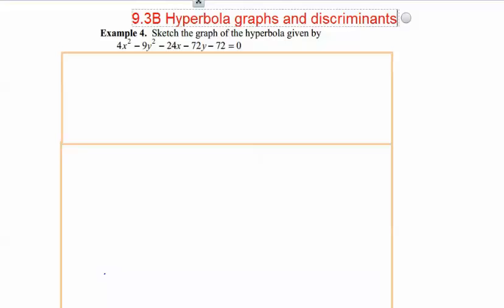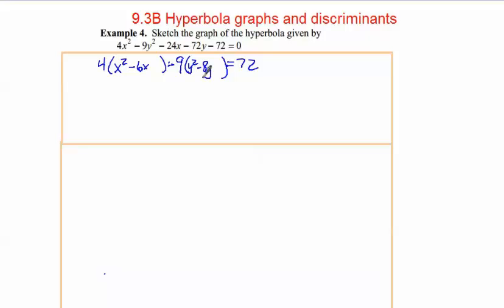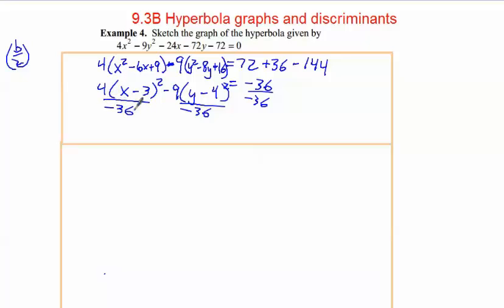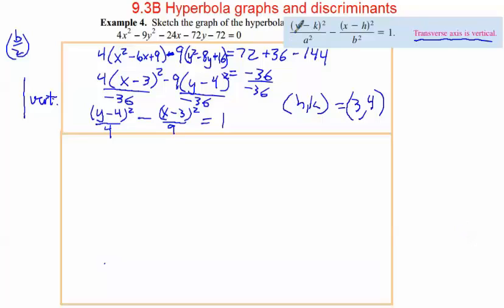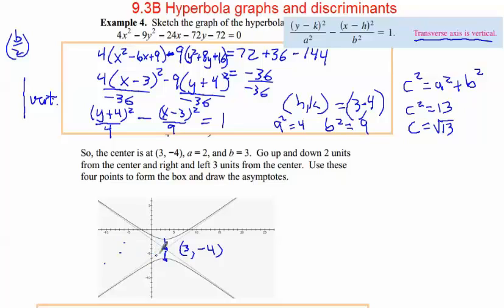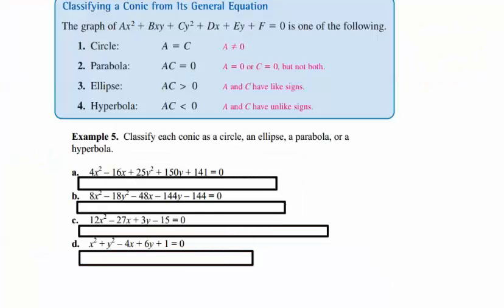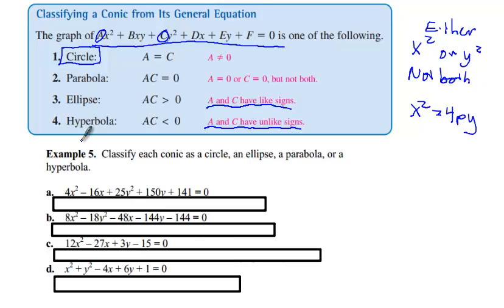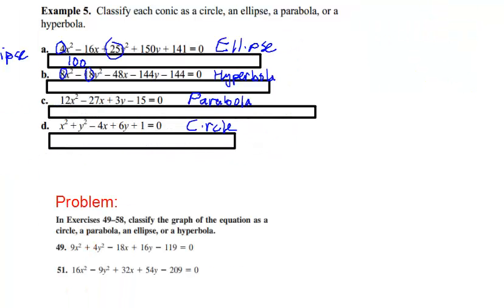9.3b Precalc Hyperbola discriminant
Precalc lesson for finding graph of translated hyperbola by completing the square. Also classifying conics using discriminant